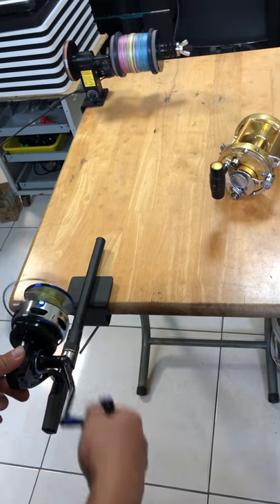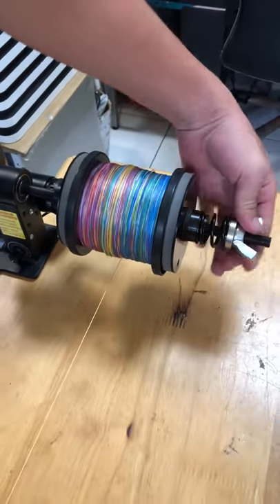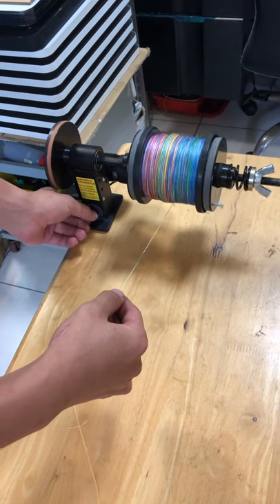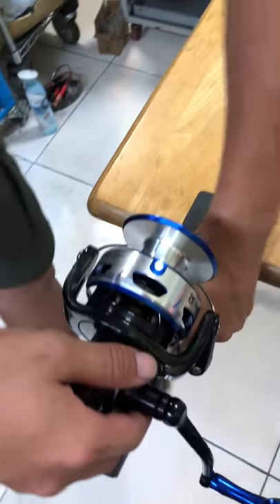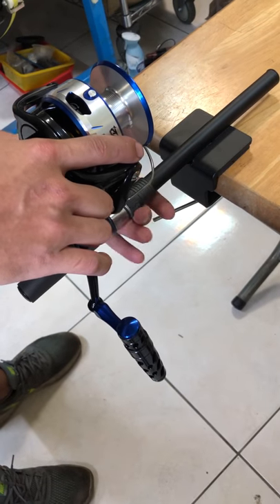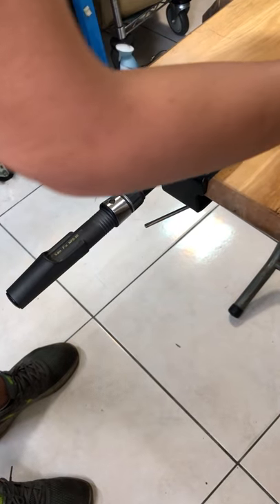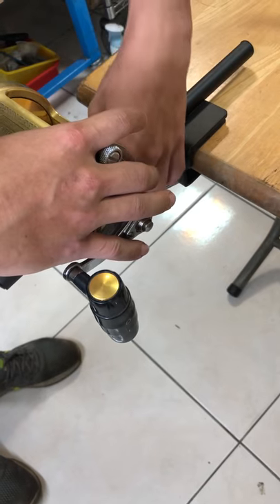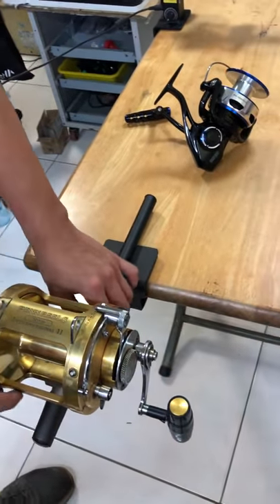SPEEDWINDER E-50 Line winder with 12000 spinning reel and PENN50